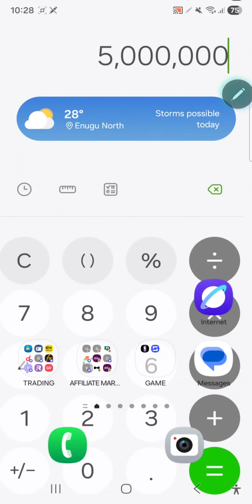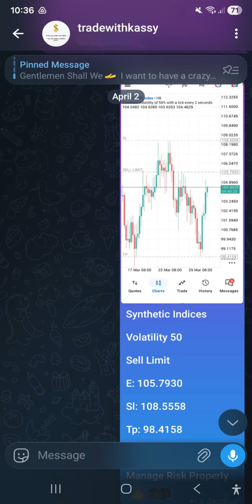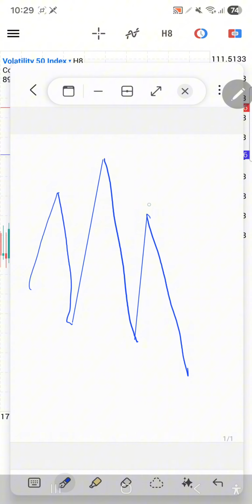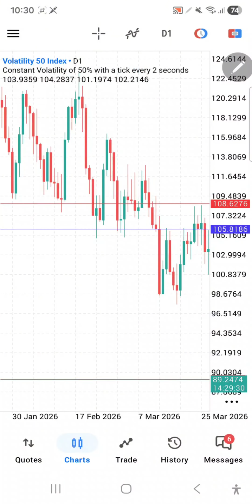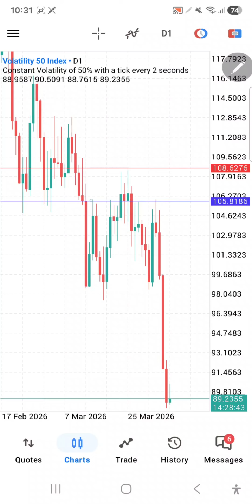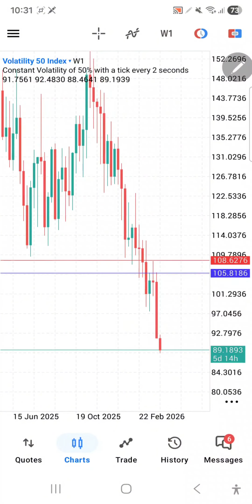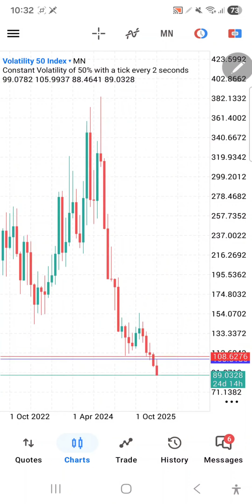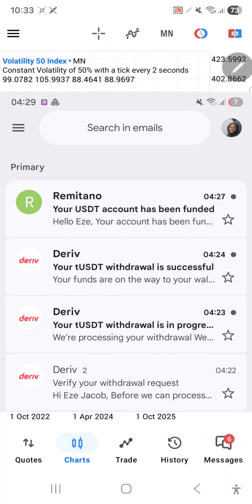Volatility 50 Trade Breakdown. Watch And Learn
Quick Breakdown Of Volatility 50 Trade. Watch And Learn